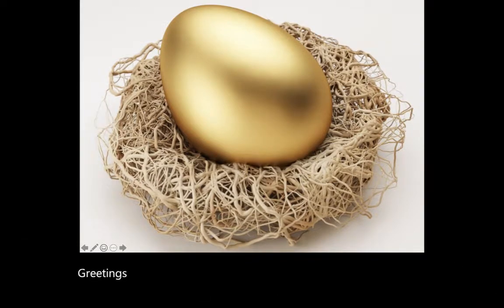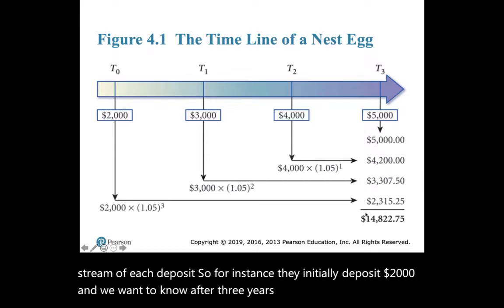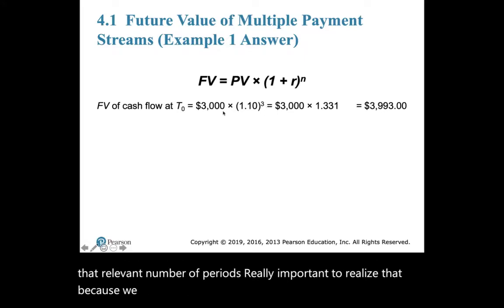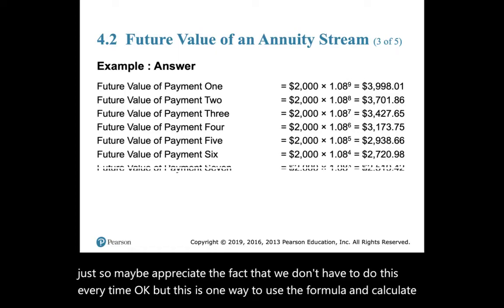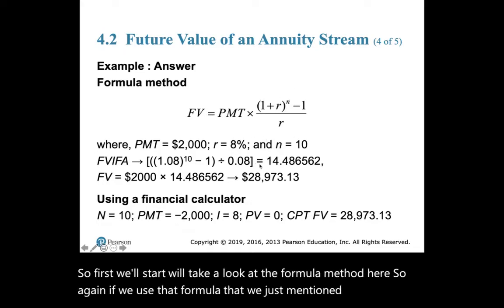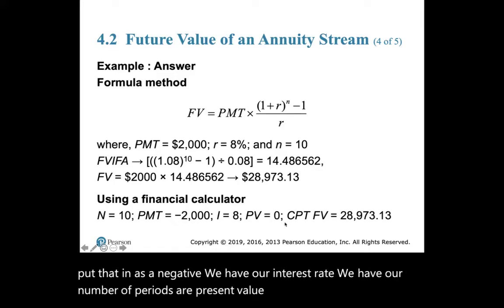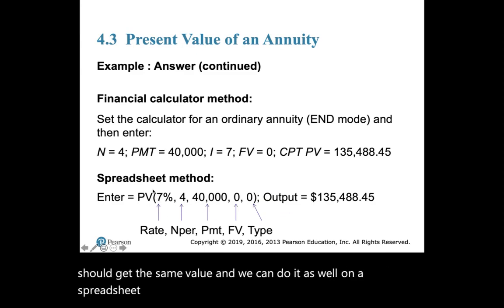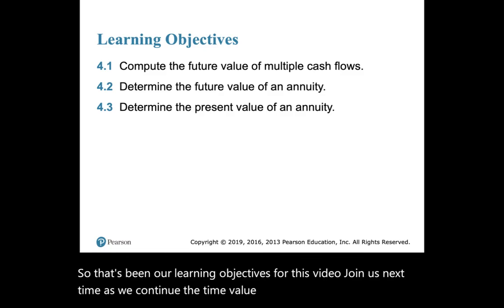4 1 4 3 Theory